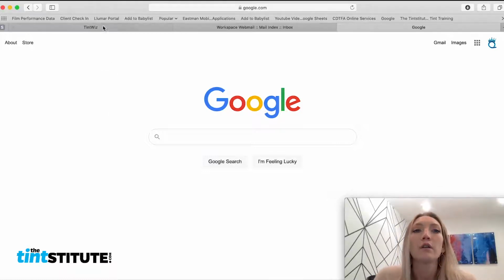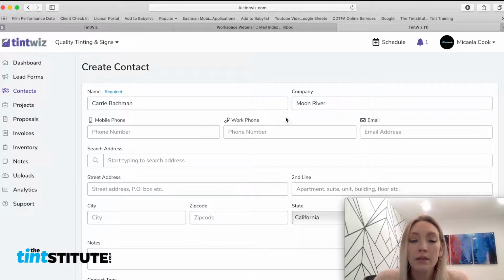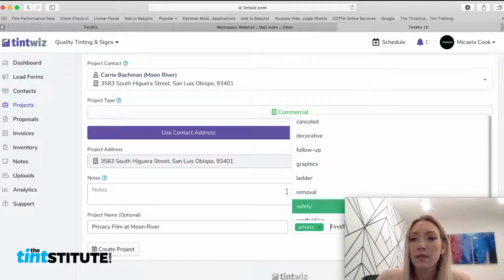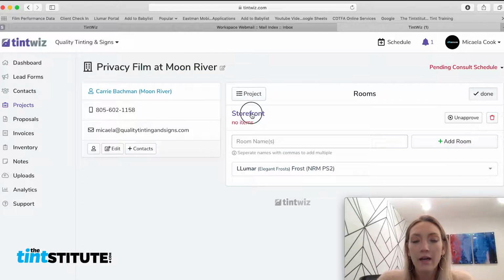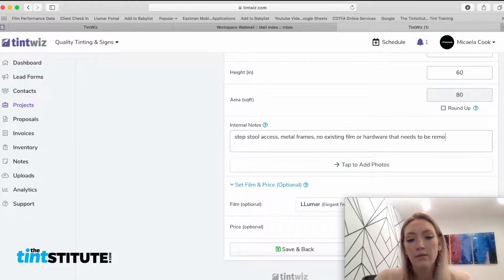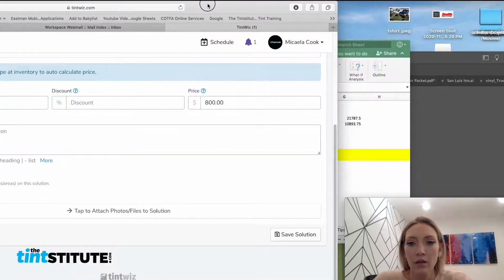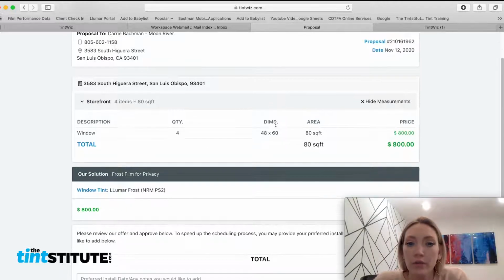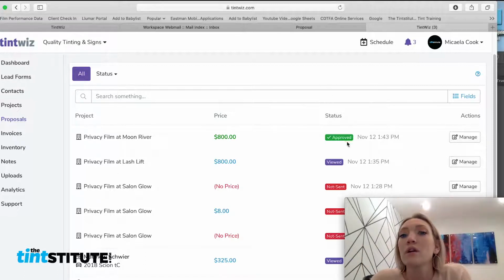How to Create and Send a Proposal in Tint Wiz App | Window Tint Software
Learn how to create and send professional proposals in Tint Wiz, the ultimate CRM software for window tinting and PPF businesses. This step-by-step guide walks you through the entire process—from gathering client details to sending a polished proposal ready for customer approval. Designed to streamline your workflow, Tint Wiz’s proposal feature helps you stay organized and enhance your customer experience.

Step-by-Step Breakdown

00:05 — Introduction
Overview of Tint Wiz and its features, including proposals, scheduling, and client management.

01:30 — Collecting Client Information

02:26 — Creating a Project
Set up a project by inputting job details, selecting tags for easy reference, and specifying the project type (e.g., residential or commercial).

03:40 — Adding Rooms and Measurements
Break down specific measurements, room details, and film types to create accurate and detailed project data.

06:00 — Generating the Proposal
Create a professional proposal with auto-populated pricing and add notes or additional project elements if needed.

07:32 — Sending the Proposal
Send the proposal directly to the client via email. Review all information, including customer details and pricing, before hitting send.

08:30 — Tracking and Approvals
See how Tint Wiz tracks sent proposals, records client approvals, and notifies you when customers view or approve their proposals.

- Auto-population of project details for faster proposal creation.
- Customizable notes and pricing options for tailored proposals.
- Easy tracking of proposal status: sent, viewed, or approved.
- Client-friendly interface allowing approvals directly from the proposal.
- Organized proposal management to follow up on pending jobs.
- Tint Wiz makes creating and managing proposals simple, efficient, and professional - perfect for growing your window tint or PPF business.

► Need help? In the Tint Wiz app, go to Support ► Live Chat